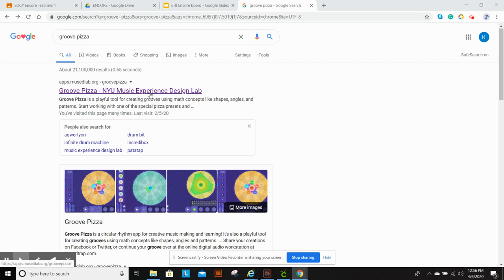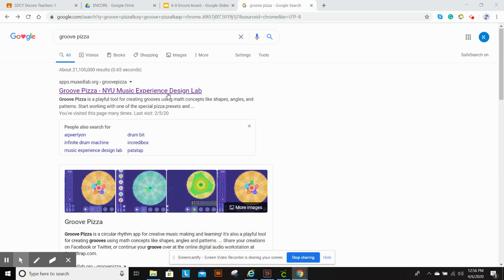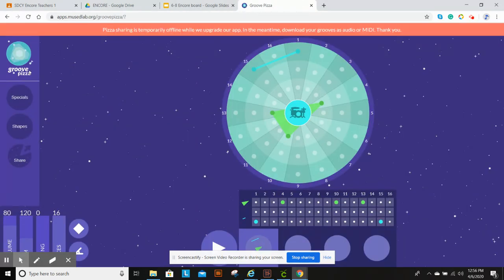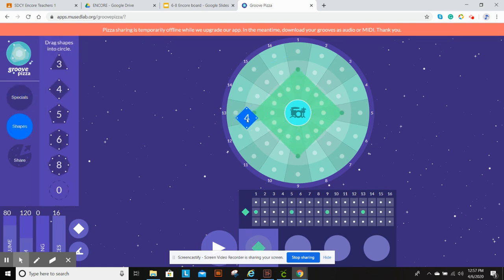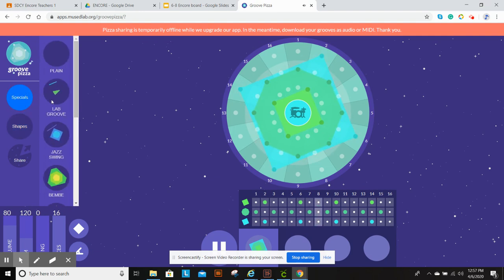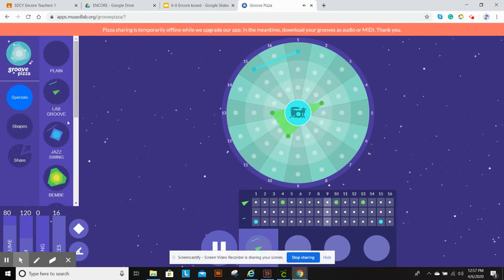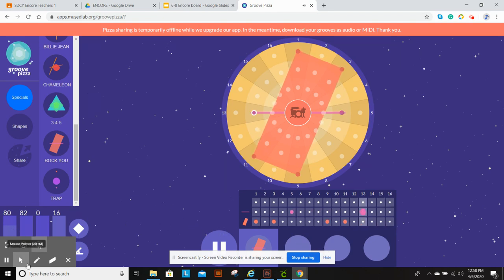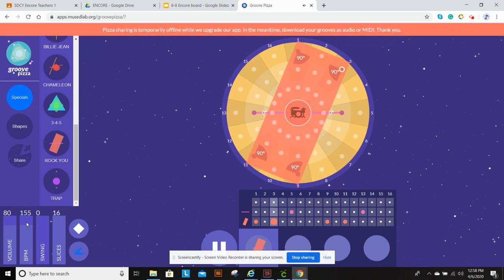Groove Pizza walkthrough